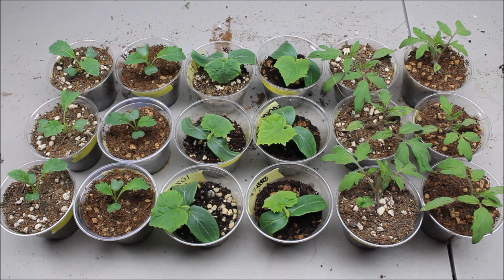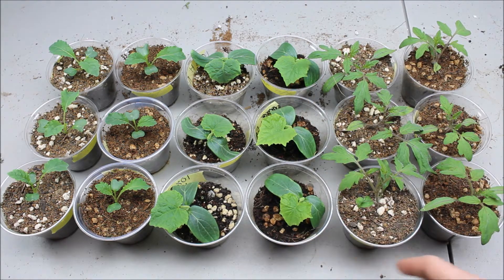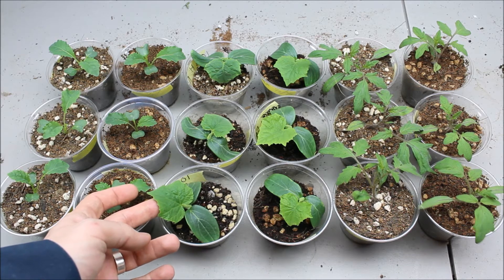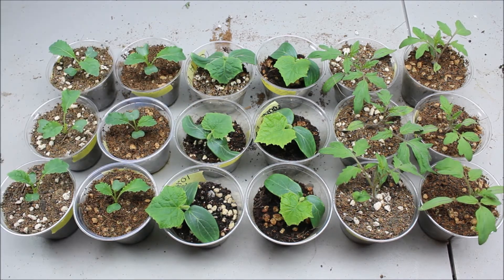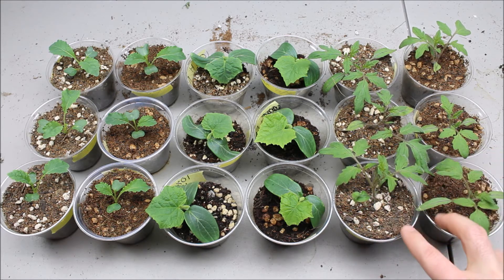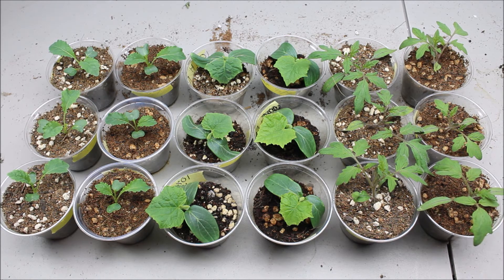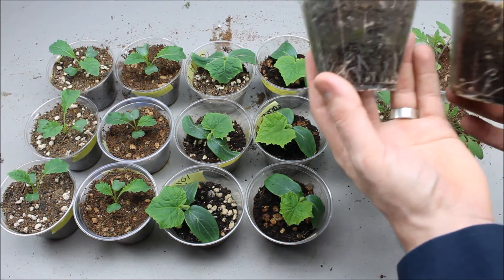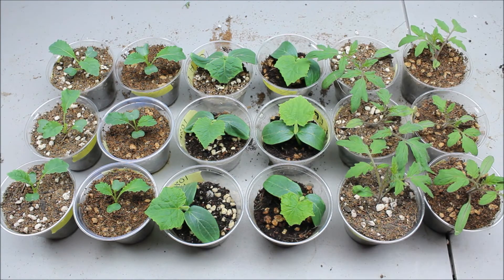Vermicompost Seed Starting Mix Comparison Part 2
Day 17 of my comparison experiment between my Original Seed Starting Mix and my new VermiMix made with homemade Vermicompost (Worm Castings).

Original Mix
1 part-Coir
1 part-Ocean Forest Potting Mix

VermiMix
1part-Coir
1part-Vermicompost
1/2 part-Perlite

Plants
-Dinosaur Kale
-Straight 8 Cucumbers
-Beefsteak Tomatoes